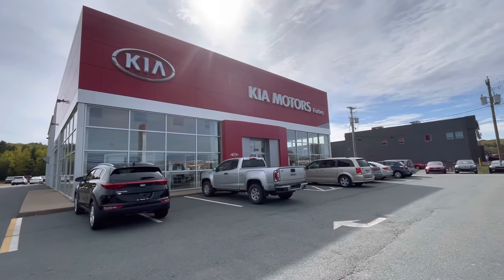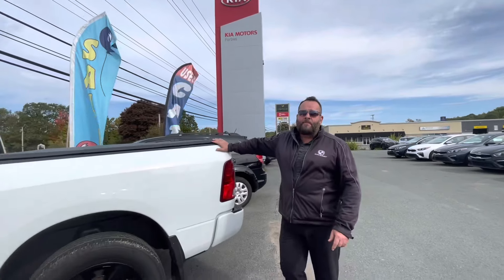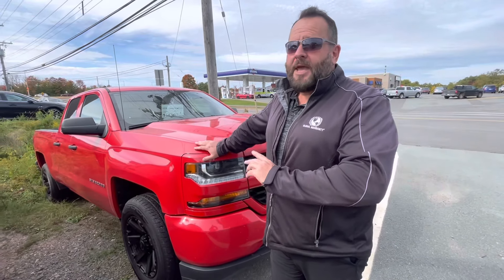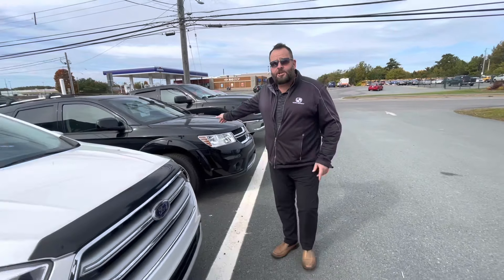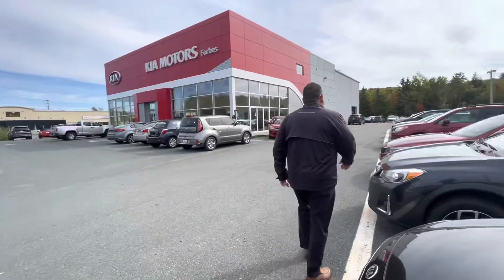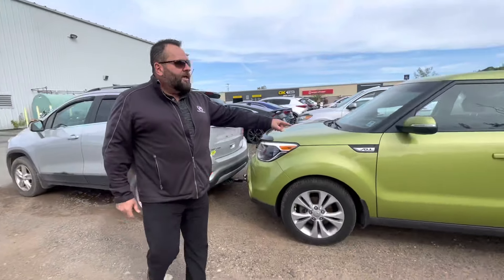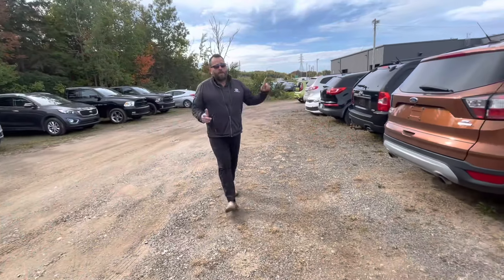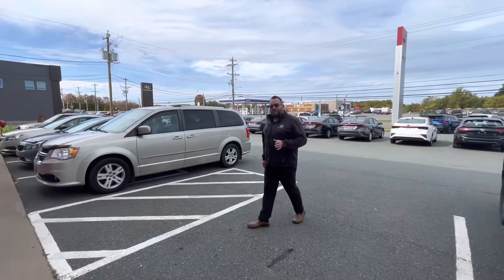Forbes KIA has PRE-OWNED IN-STOCK!!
Our trade-ins keep rolling in at Forbes Kia in New Minas!!!